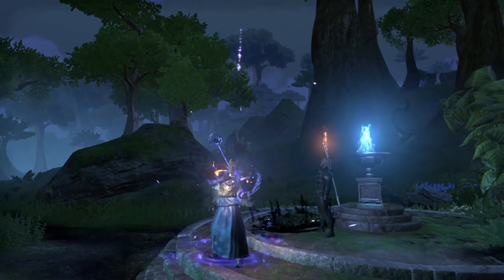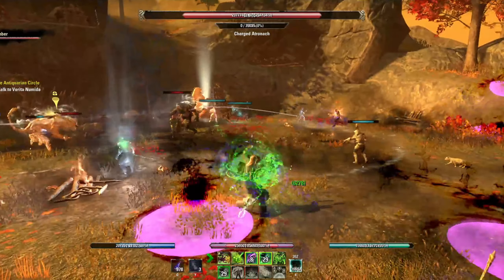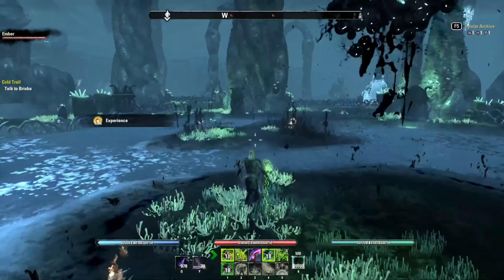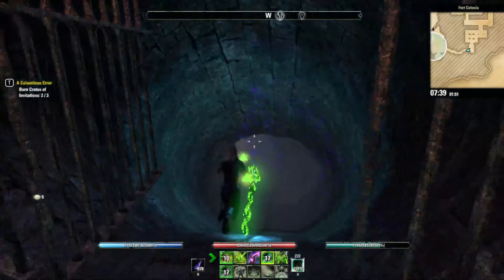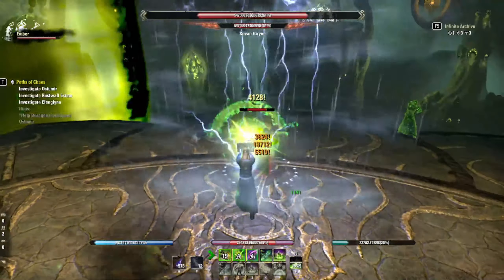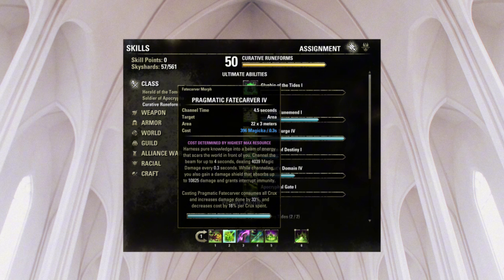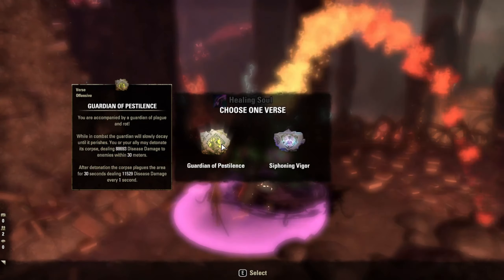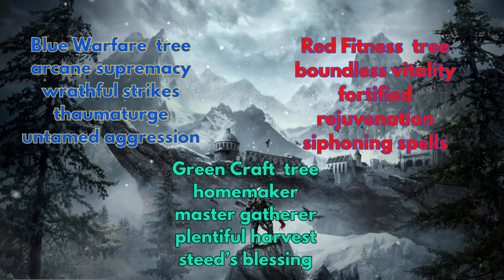ESO UNKILLABLE ARCANIST BUILD 2024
1-bar, magicka, scribed ARCANIST. A blast to play, easy to build.